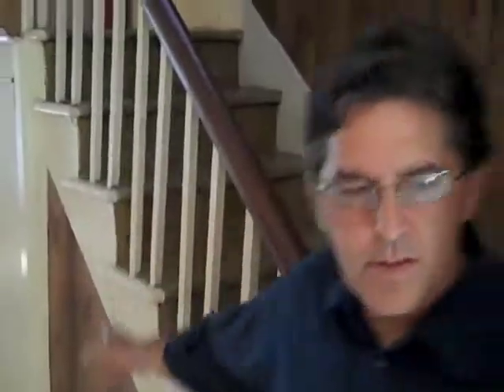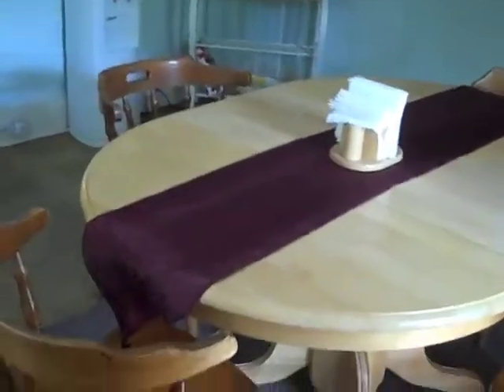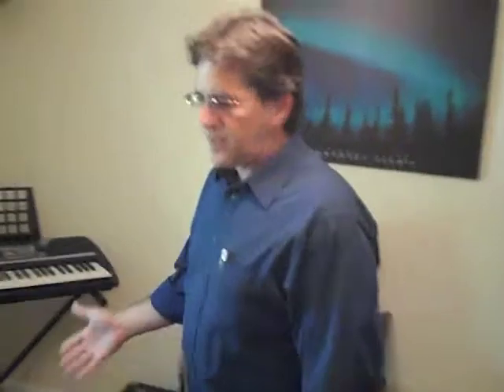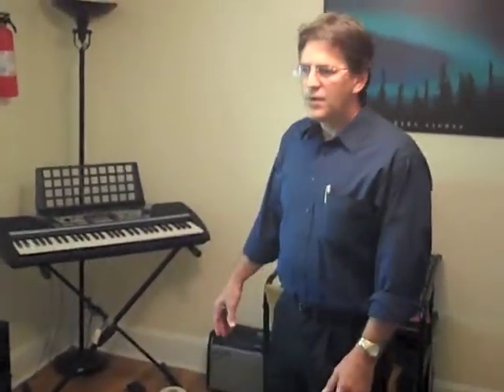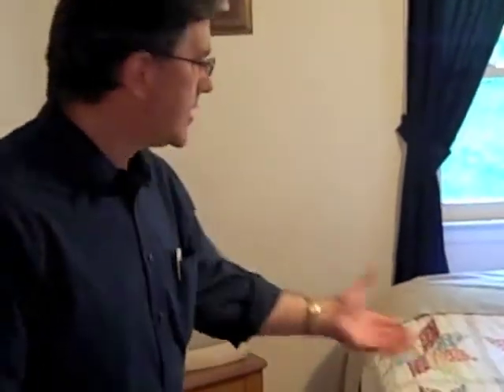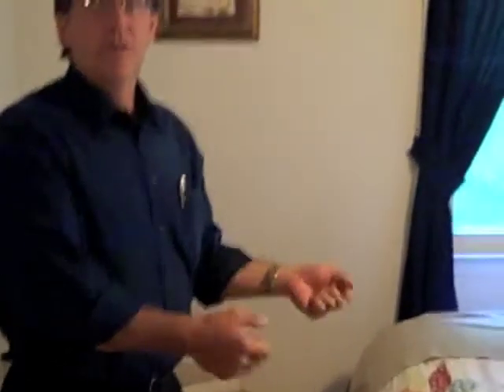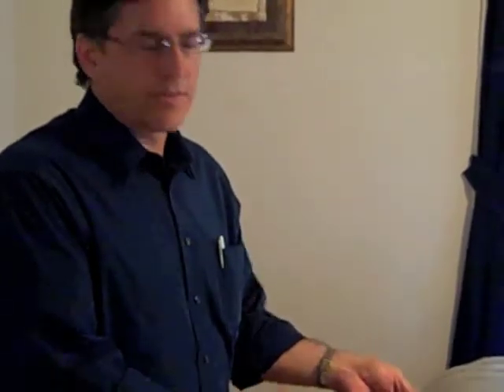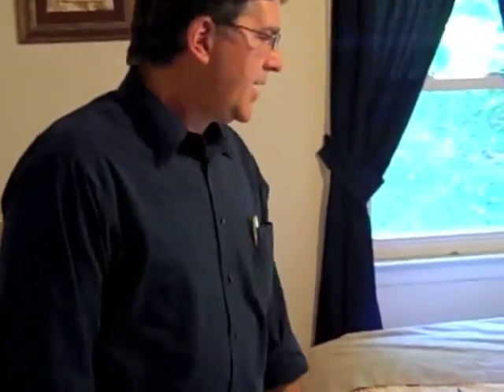Rose House Peer-run Psychiatric "Hospital Diversion" Program - Tour and Introduction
Take a tour of the Rose House in Milton, NY, and learn about its history. The Rose House is an innovative and unique "hospital diversion" program where individuals seeking temporary residential care/ respite care can stay for one to five nights. Services at The Rose House are designed to help "at risk" individuals to break the cycle of learned helplessness and recidivism through twenty-four hour peer support, self-advocacy education and self-help training. Guests are taught to use new recovery and relapse prevention skills and to move away from what are often long histories of cycling from home to crisis to hospital, year after year. The home-like environment is warm, friendly, safe and supportive.

Interventions at The Rose House are conducted by PEOPLe, Inc. peers who are trained to listen and validate issues or concerns in an empathic and loving manner. All of the peers in The Rose House have experienced similar crises in the past and their experience brings authentic strength and healing to the environment.

Resources for starting peer respites and directory of peer respites in the US